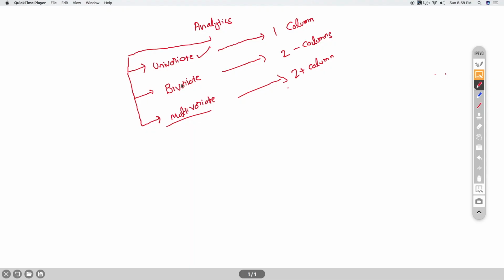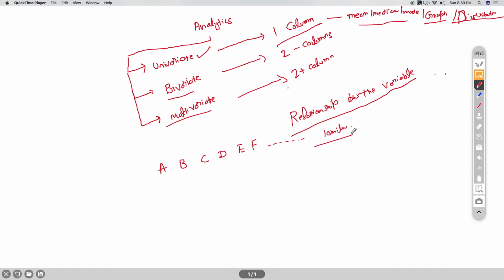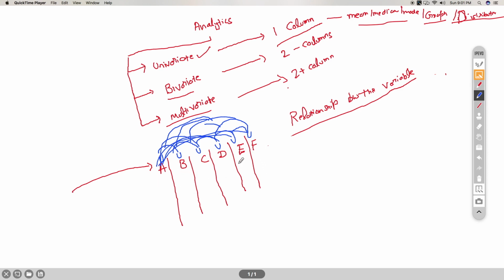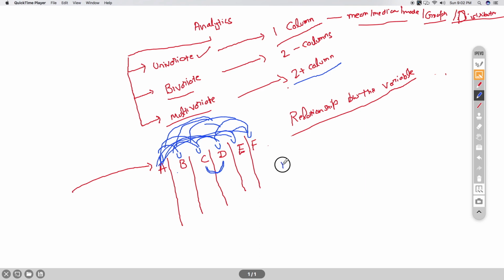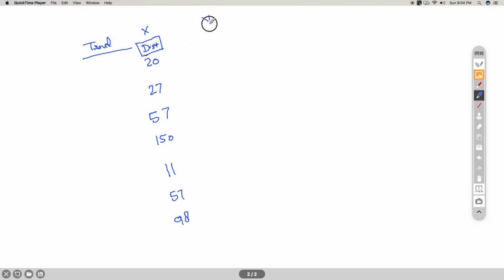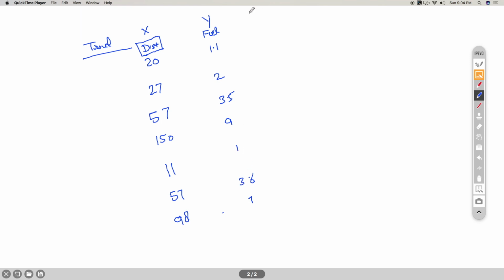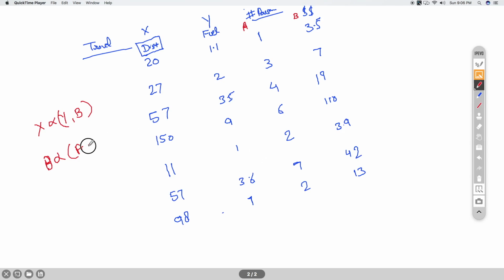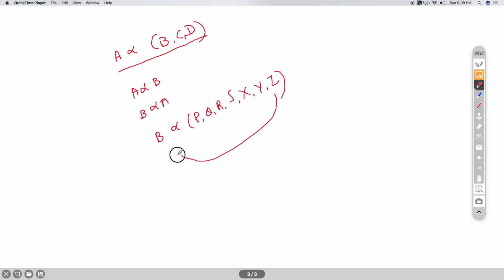Introduction to Analytics Part-2 | Master Statistics for Data Science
Master Statistics for Data Science | Part-2- In this lecture, we'll dive deep into the concepts of analytics.